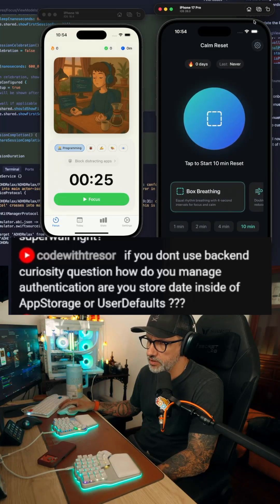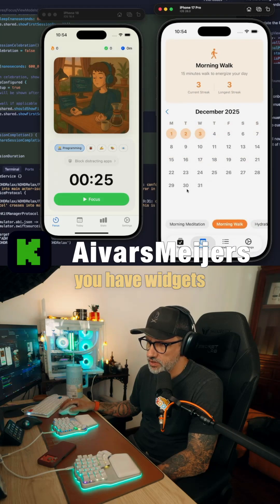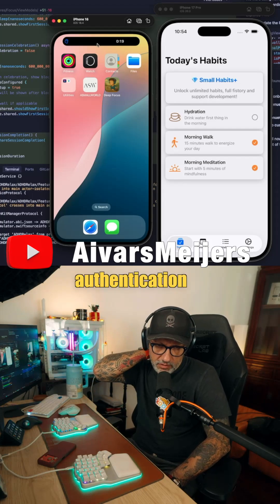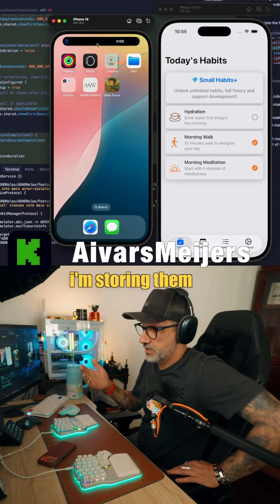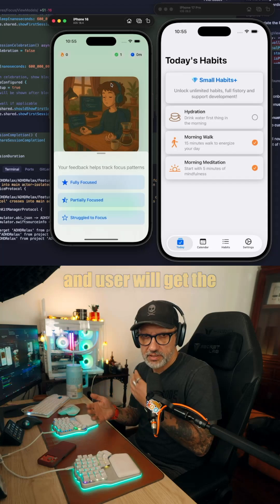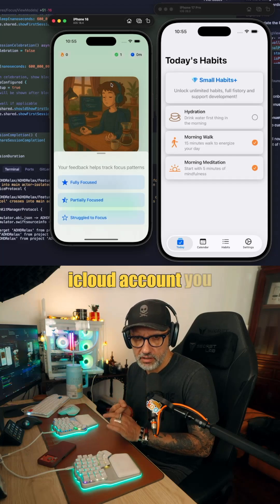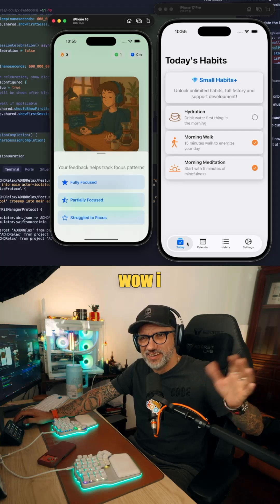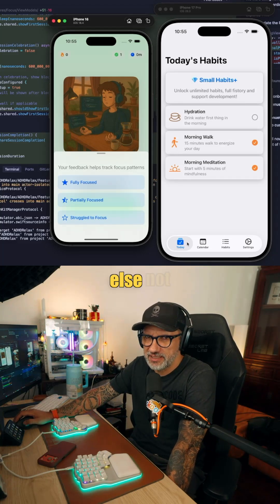My backend is SwiftData + CloudKit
That's as close as I want to get to backend development.